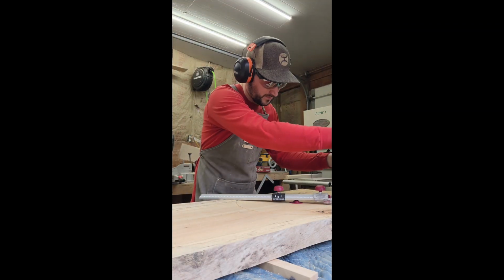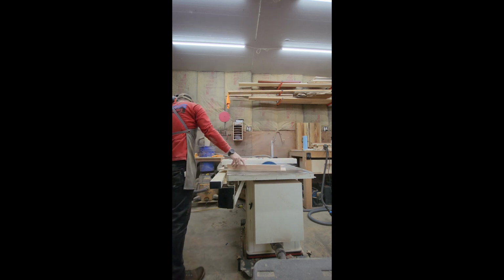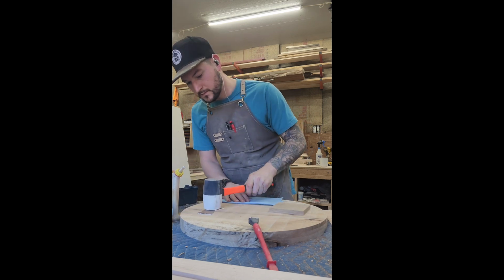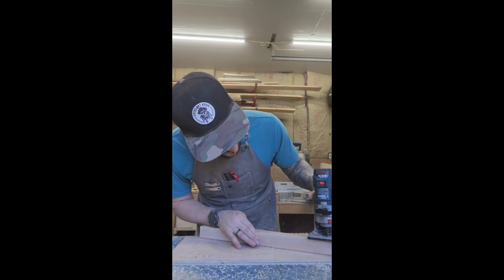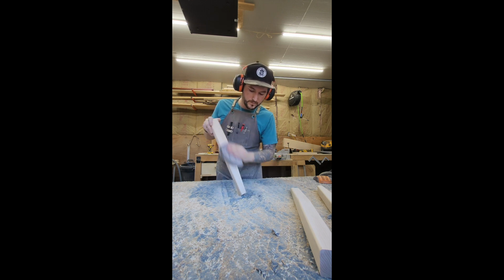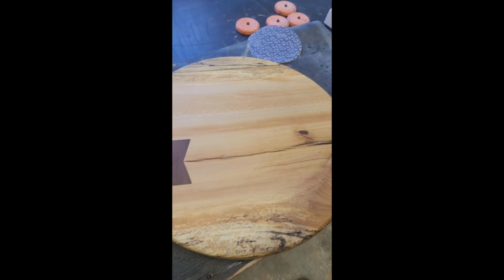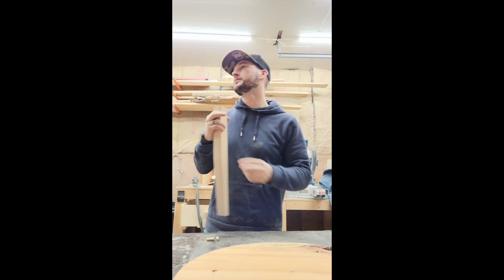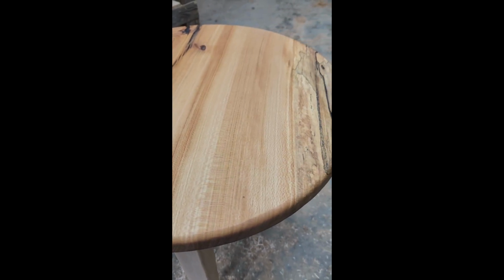Birthday Project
Sorry for the portrait mode. a video I put together for my wife, Molly, of an end table I made for her.